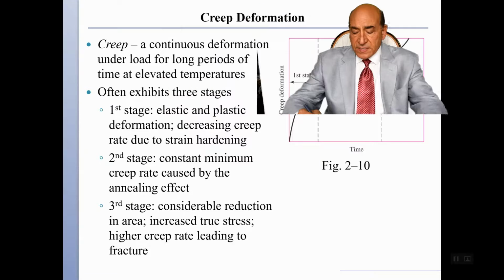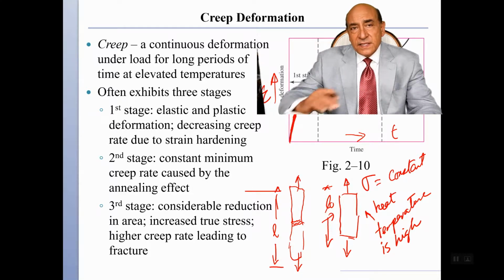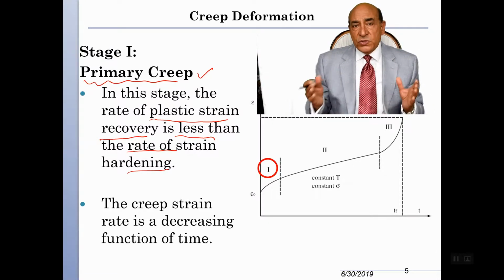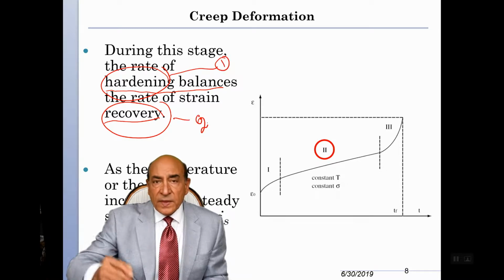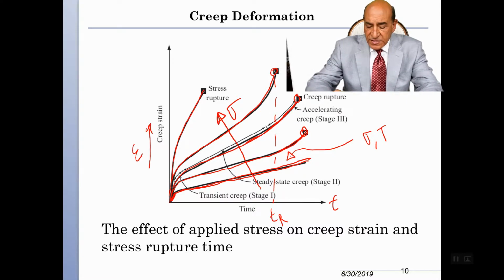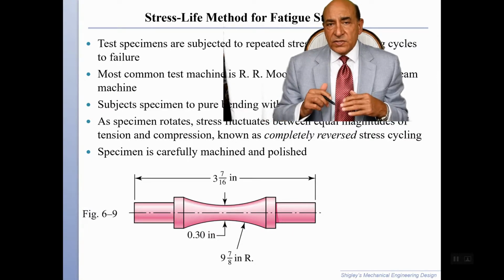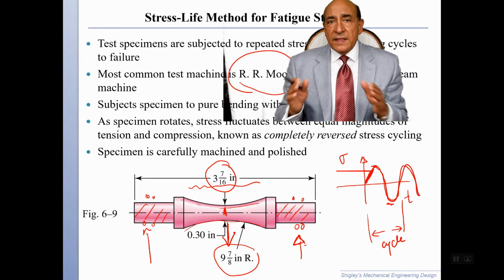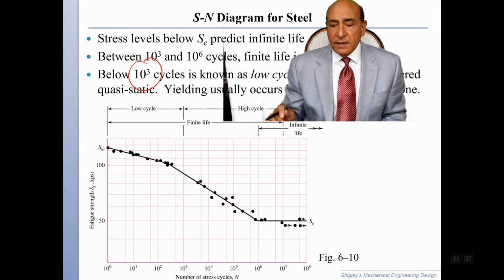Power Transmission Design Lecture 2.6